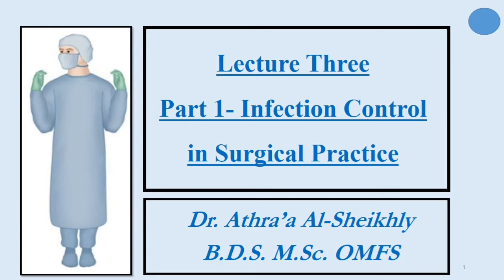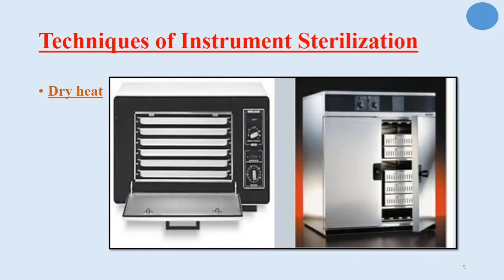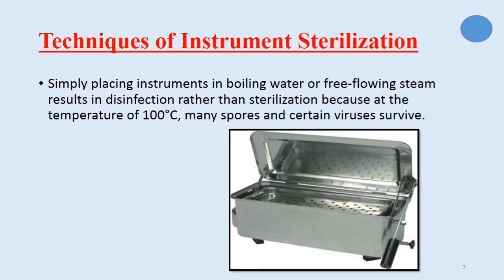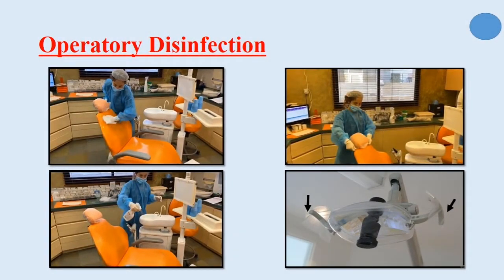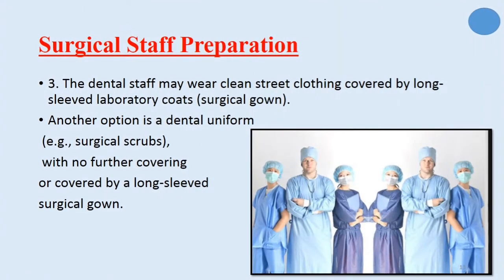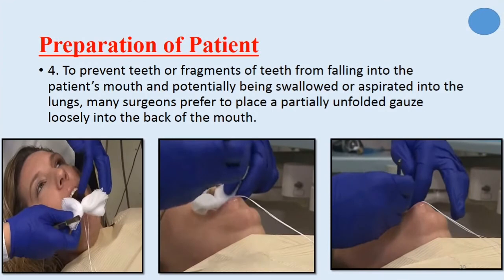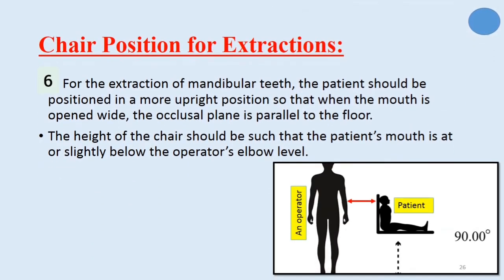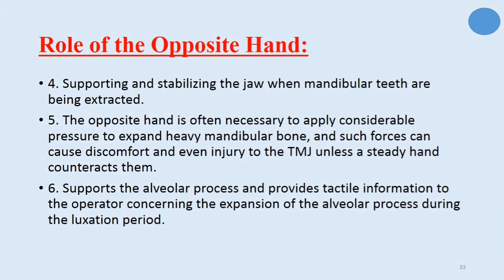Lecture Three part 1/ Infection control in surgical practice part 2/ Some practical notes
كلية طب الأسنان
سلسلة محاضرات المرحلة الرابعة
د.عذراء الشيخلي
OMFS